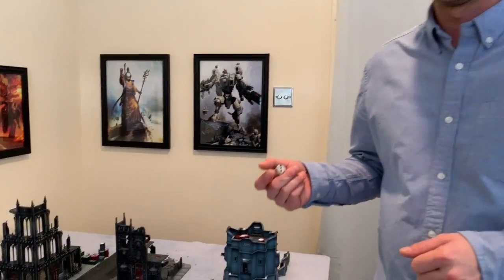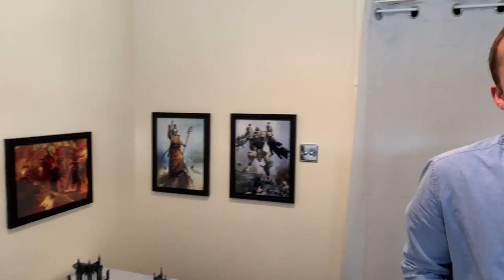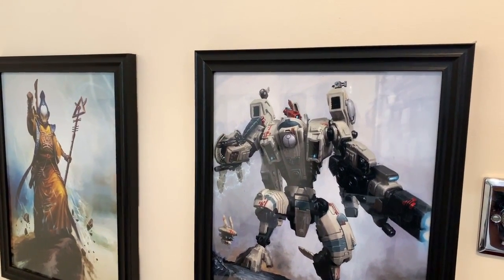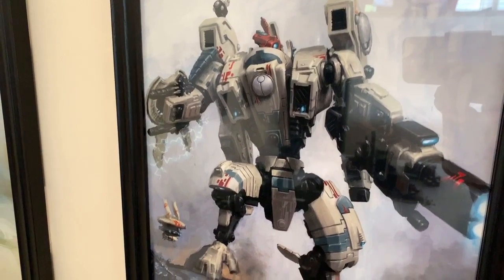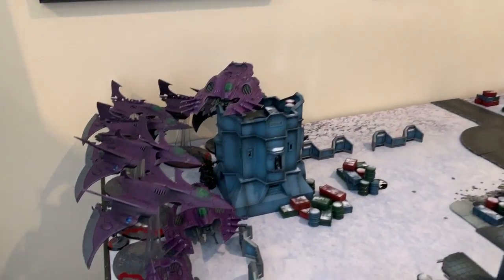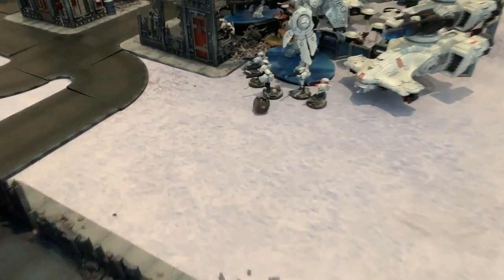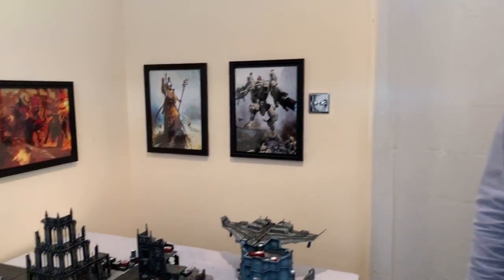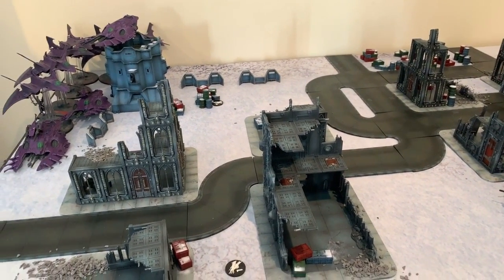40k Battle Report - Dice Down - Craftworlds vs Tau Empire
Warhammer 40k 2000pt Battle Report
Eldar Craftworlds vs Tau Empire
Eternal War - Supplies from Above